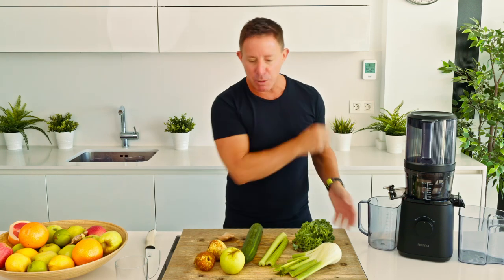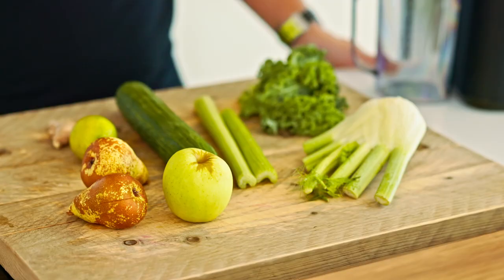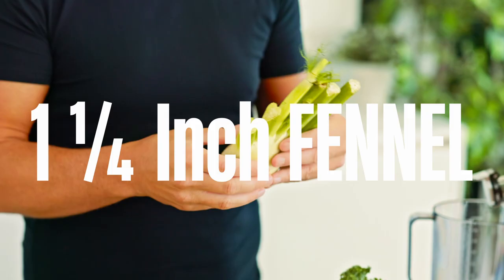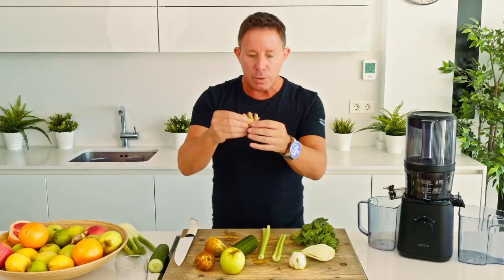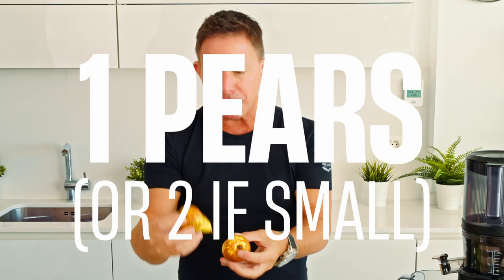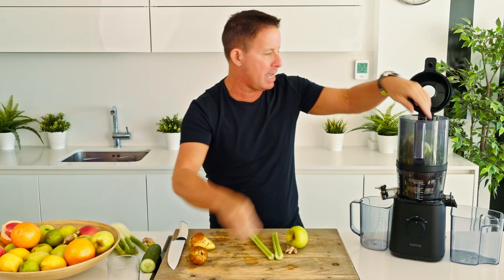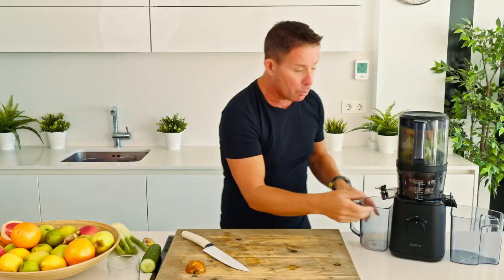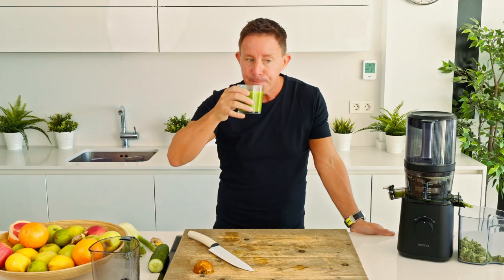How To Make the ‘Mighty Green’ in the Nama J2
This 'Mighty Green' with a fennel, ginger and lime kicker is one of the bonus recipes in Jason’s Juice & Blend Diet. It was actually voted into the book/app by his Facebook and Instagram followers – so thanks go to them for this glass of goodness.

INGREDIENTS
1 handful Kale
1 Lime (peeled with pith on)
½ medium Cucumber
2 stalks Celery
1 ¼ inch / 3 cm Fresh Fennel
1 Pear
1 Apple (Gala or Delicious)
1 inch / 2.5 cm Ginger Root

INSTRUCTIONS
Add the produce to the hopper in the order given. Close the lid. Turn on and let the Nama J2 do its thing!

Find out all about the Nama J2 juicer Jason is using